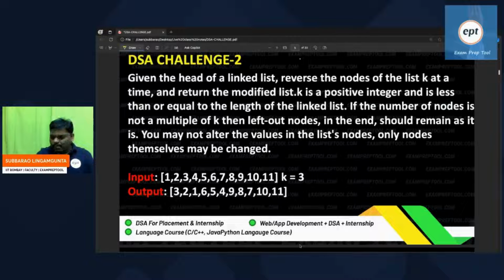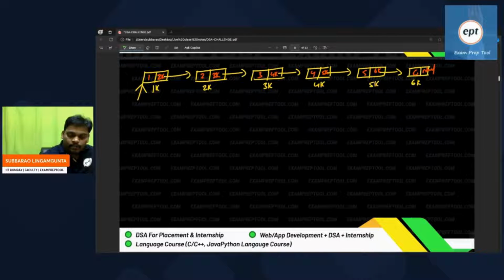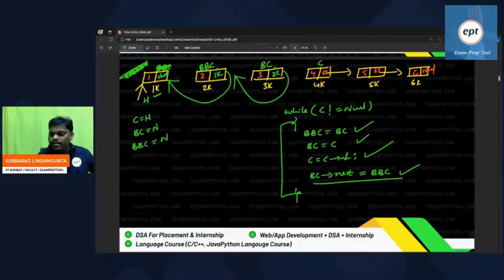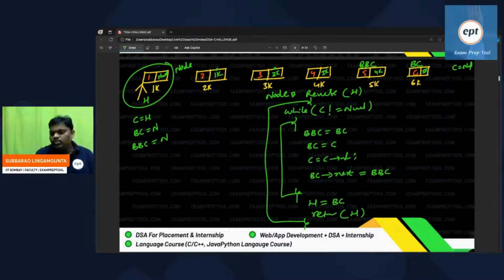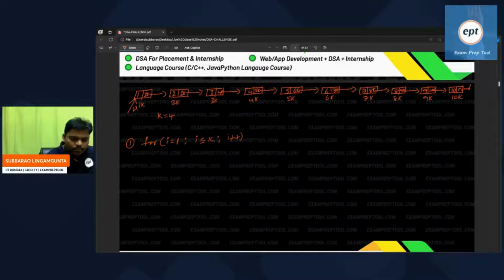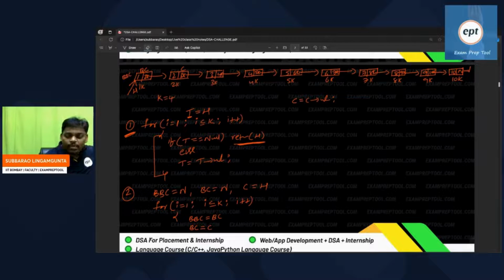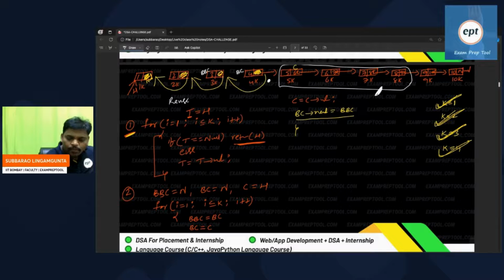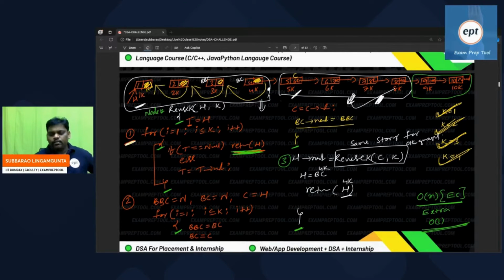Reverse Nodes in K-Group in LL | Day - 2 Challenge | Code with Reddy Sir | Code with ExamPreptool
Q. - Given the head of a linked list, reverse the nodes of the list k at a time, and return the modified list.k is a positive integer and is less than or equal to the length of the linked list. If the number of nodes is not a multiple of k then left-out nodes, in the end, should remain as it is. You may not alter the values in the list's nodes, only nodes themselves may be changed.

📍EPT Exclusive DSA Course features:

500+ Top Picked Interview questions comprising 100+ Operating System Questions, 100+ Computer Network Questions,  100+ DBMS questions, and 200+ DSA questions.
24*7 doubt-solving sessions on our Private Telegram Group for resolving the doubts of candidates